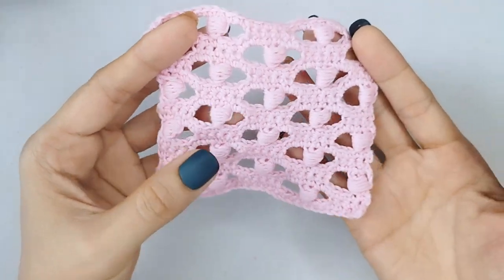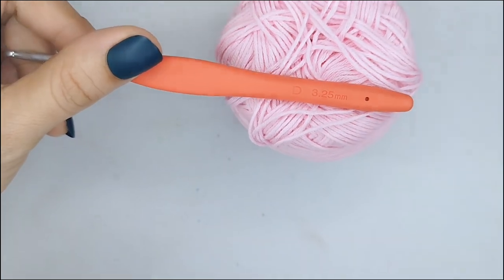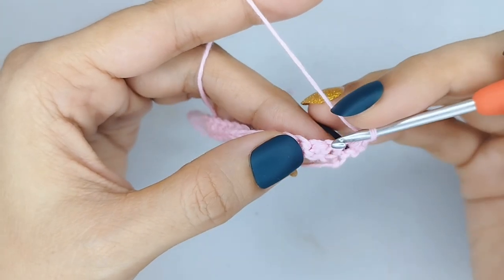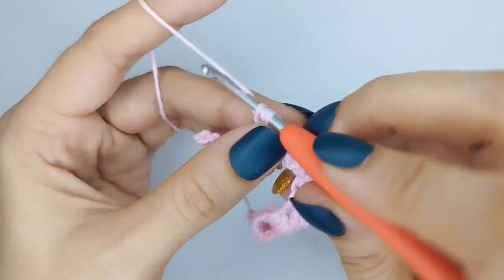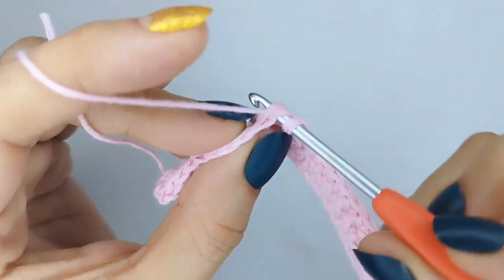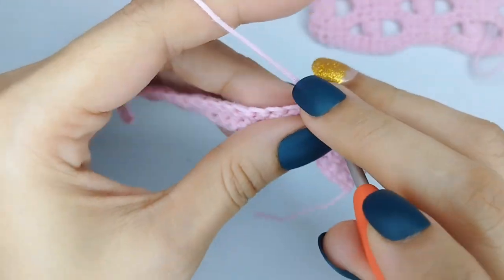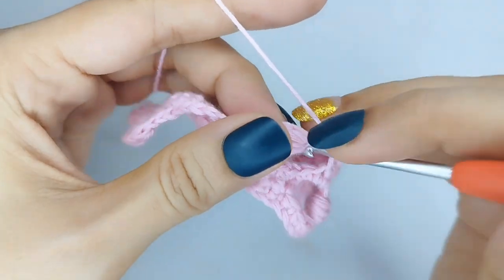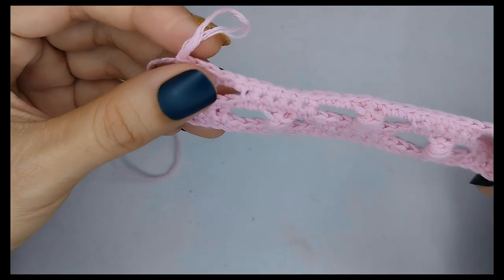🐝 Bee in Honeycomb Stitch Tutorial l How to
Yarn- 100% cotton